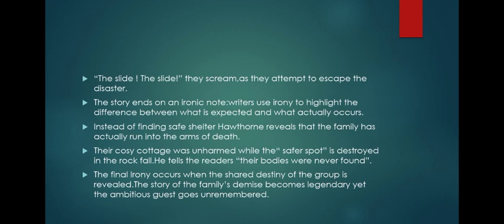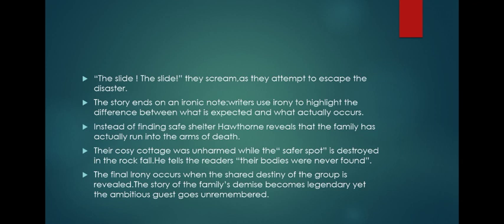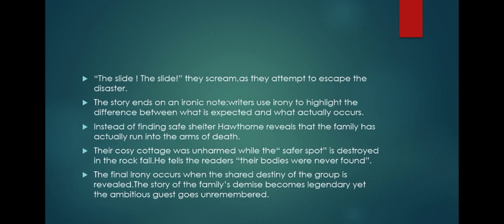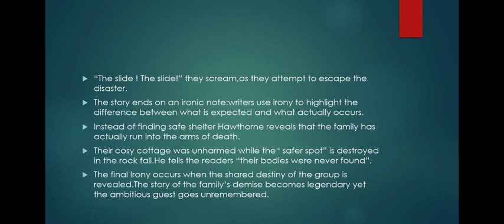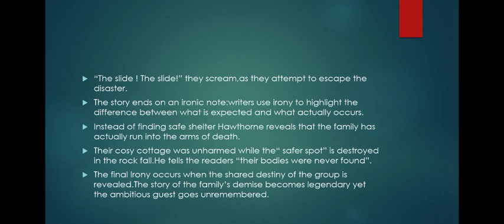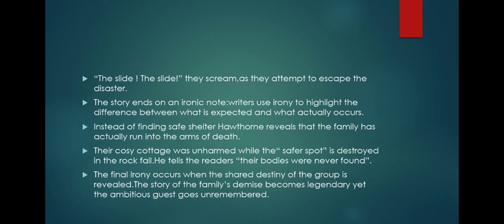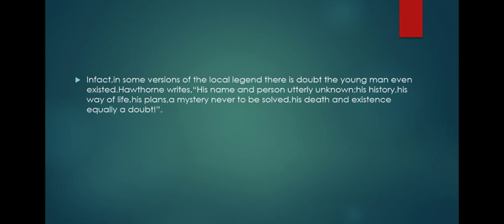the ambitious guest continues.